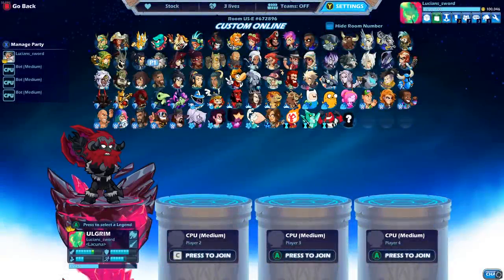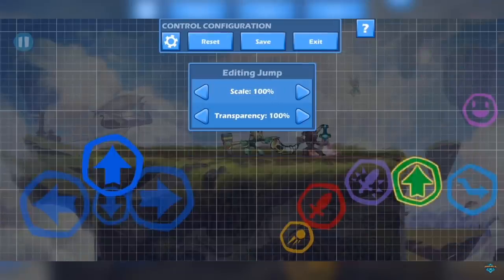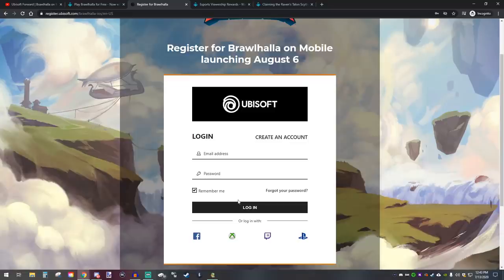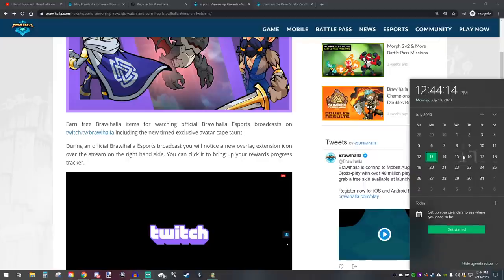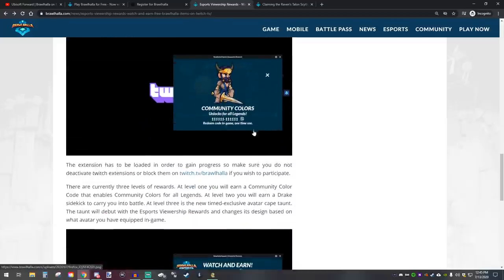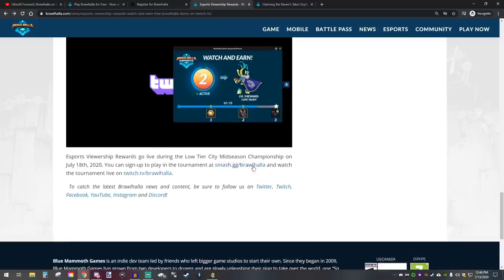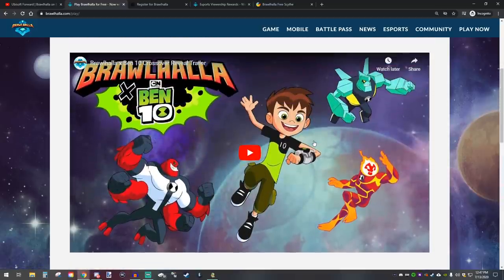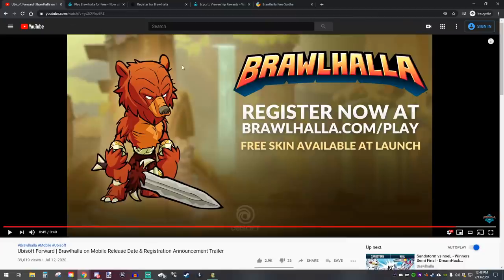Brawlhalla Mobile Release Date + How to get FREE Skins!!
To register for Brawlhalla Mobile
To get your free Raven's Talon scythe skin

FAQ:
- Microphone: Blue Yeti
- Headphones: Razer Kraken Tournament Edition
- Keyboard: Razer BlackWidow Chroma
- Mouse: Razer Mamba Hyperflux
- Webcam: Razer Kiyo